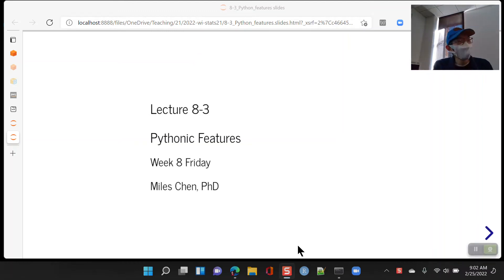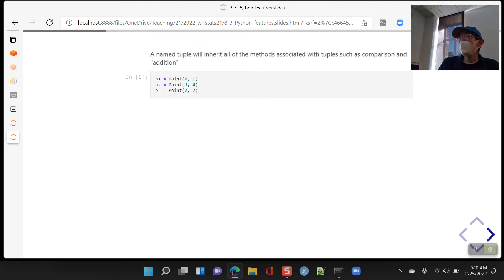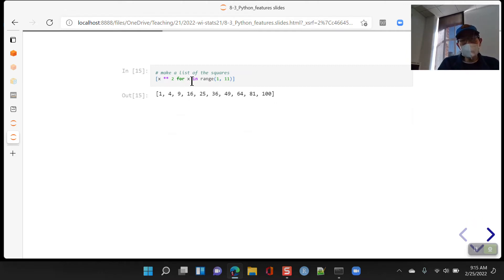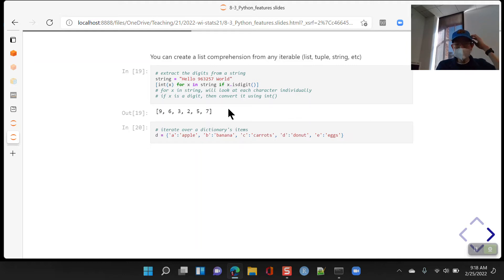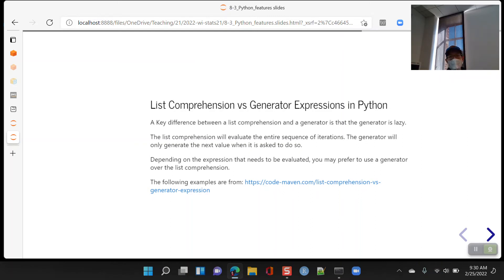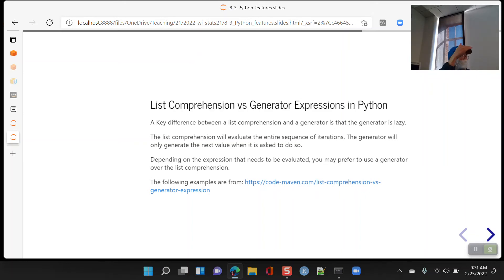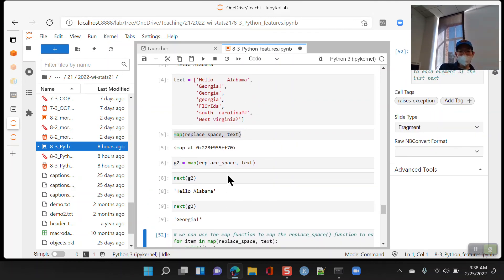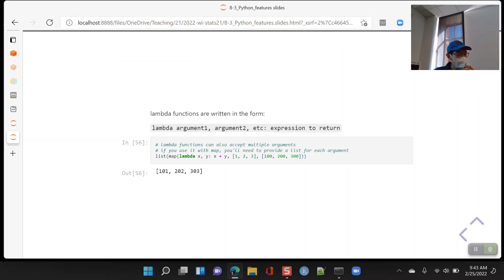Stats 21 - Week 8 Friday - 2022-02-25 - python features